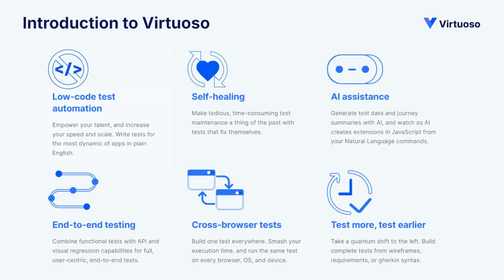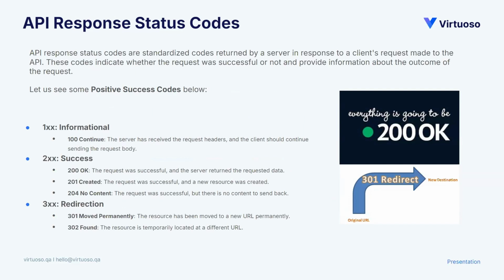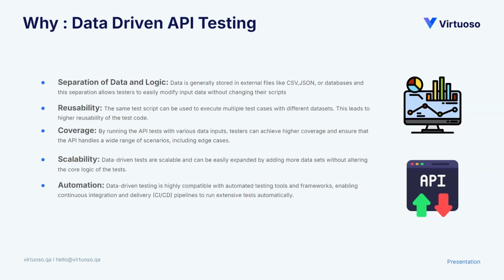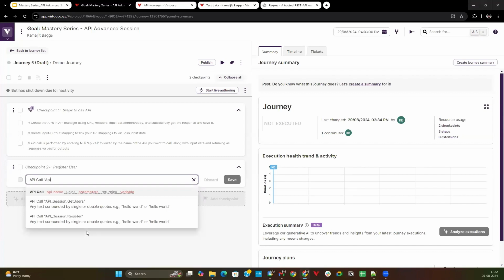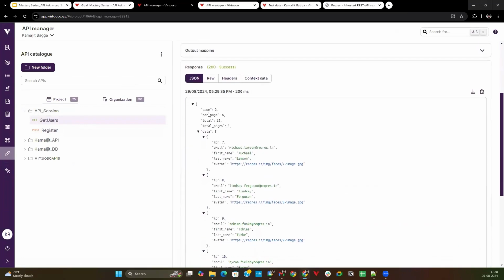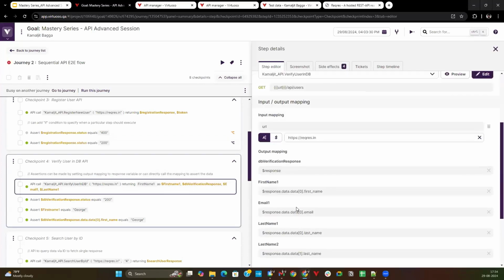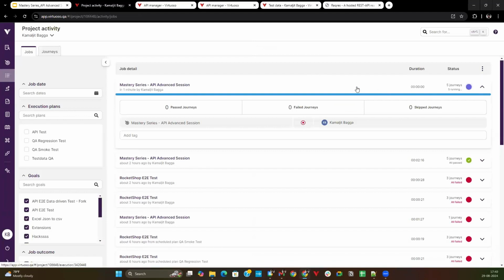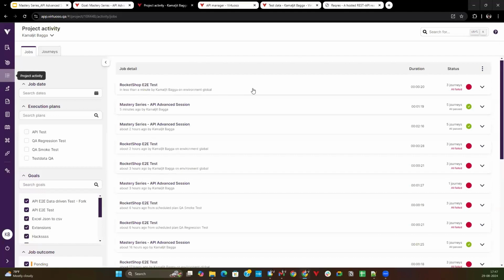API Test Automation Advanced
Join us for this webinar - Virtuoso's API Test Automation Capabilities - Advanced, where we'll explore the API testing and automation capabilities with Virtuoso in the final segment of this two-part series.

- Virtuoso API Manager for advanced APIs
- Authorization in APIs
- Data-Driven API Test Automation in Virtuoso
- Virtuoso API Catalogue